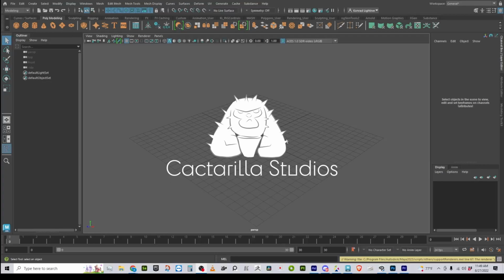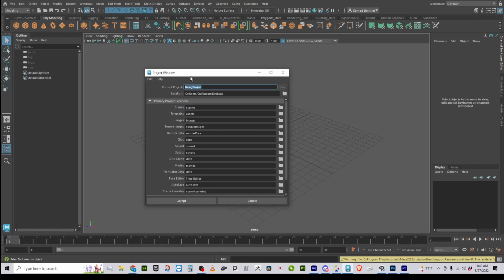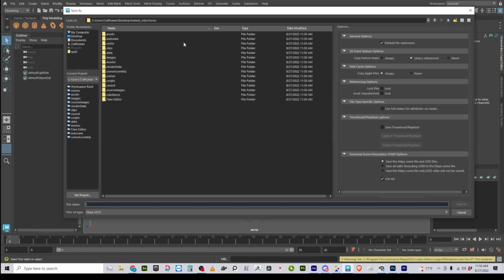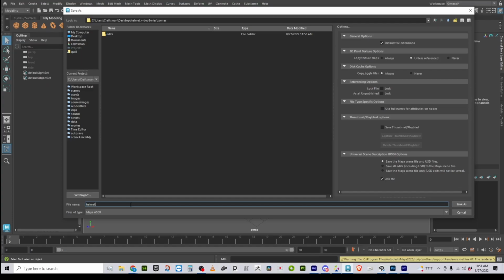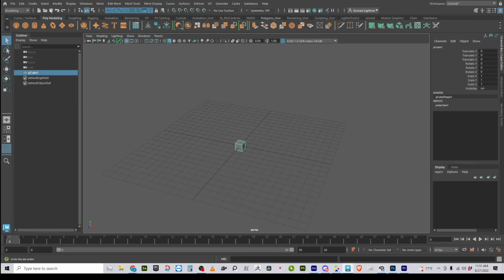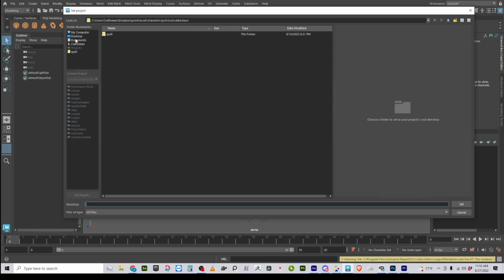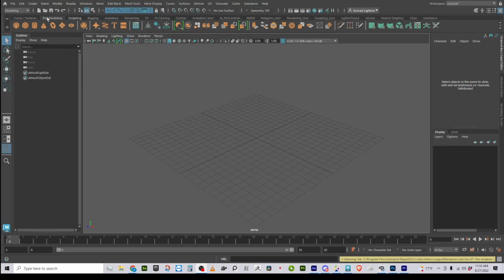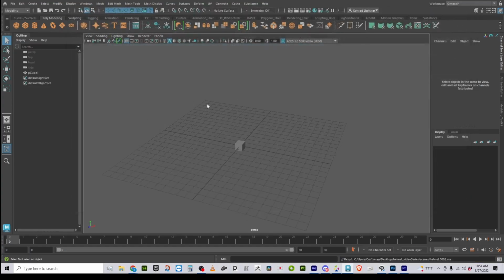1 Making a Maya Project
Let's make a Maya project.  Video 1 of the Intro to Maya Modeling series.